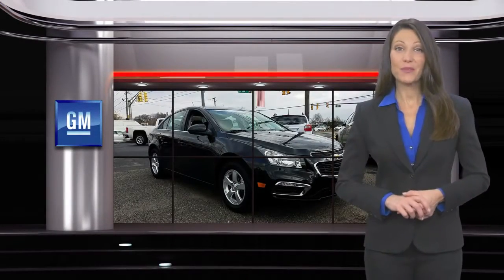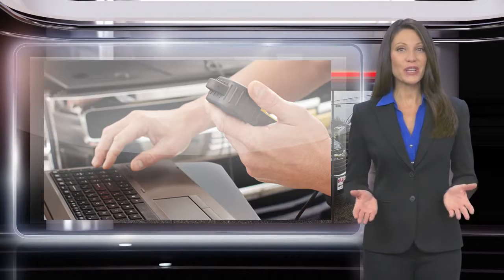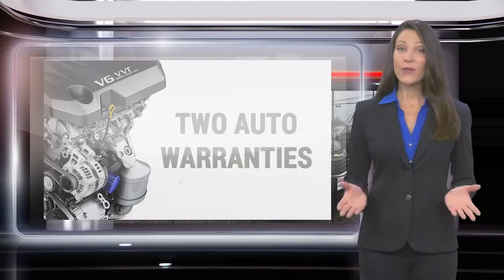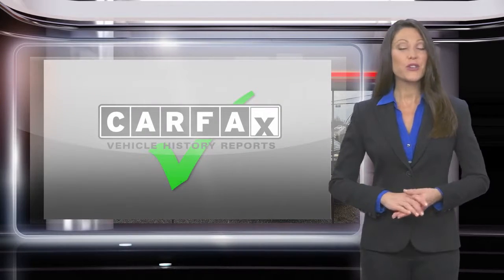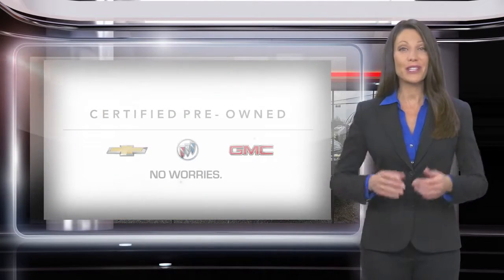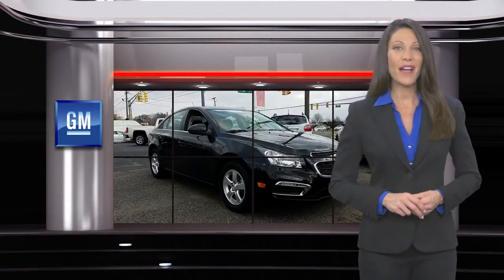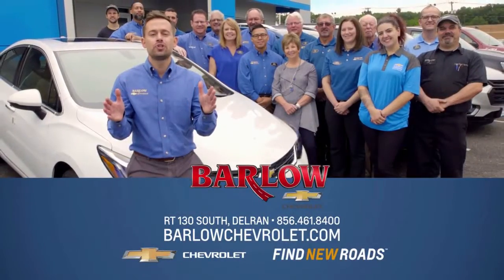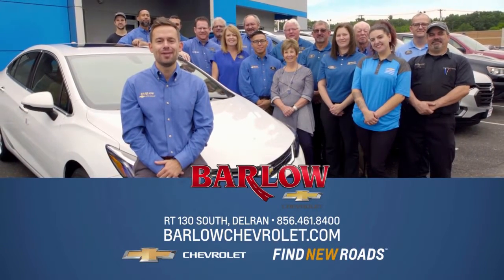Certified 2016 Chevrolet Cruze Limited LT, Delran, NJ 3574U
Barlow Chevrolet

NO MISPRINT!! ONLY 7821 MILES!! CHEVY CERTIFIED!! CARFAX CLEAN!! 1-OWNER!! POWER SUNROOF!! PIONEER SOUND SYSTEM!! REMOTE START!! ADDITONAL 12 MONTH/12,000 MILES OF FACTORY BUMPER TO BUMPER WARRANTY INCLUDED BECAUSE ITS A CHEVY CERTIFIED CRUZE!! PLUS A 6 YEAR/100K MILE FACTORY POWERTRAIN WARRANTY FROM ORIGINAL IN SERVICE DATE!! PLUS 2 YEARS/24,000 MILES OF FREE MAINTENANCE UNDER CPO OWNER CARE PROGRAM!! FULLY INSPECTED VIA THE 172 POINT GM CERTIFIED INSPECTION REPORT THAT'S AVAILABLE FOR YOUR REVIEW!! Our success is due to our long-term, highly trained and dedicated employees. Our dealership is committed to 100% customer satisfaction.

[RLVID:1198:930248c92401ce4a:9d11120ca0ccd8bb:1]